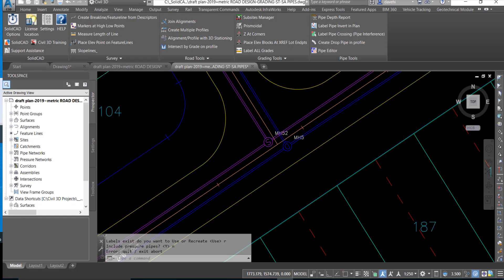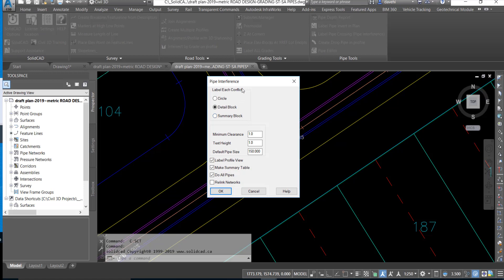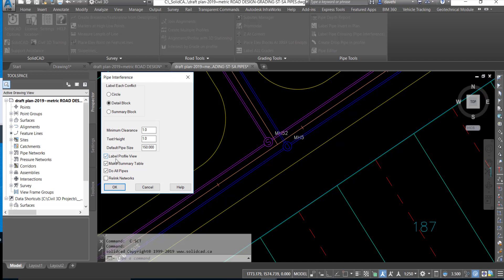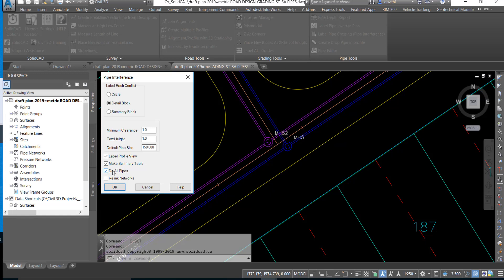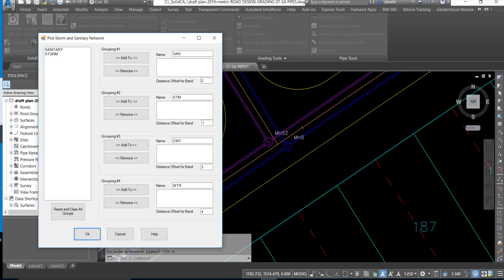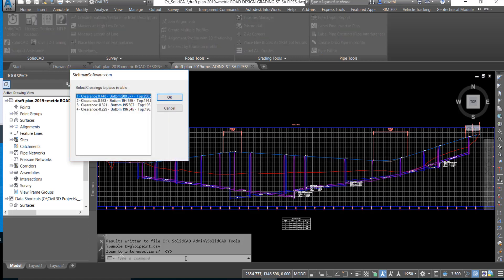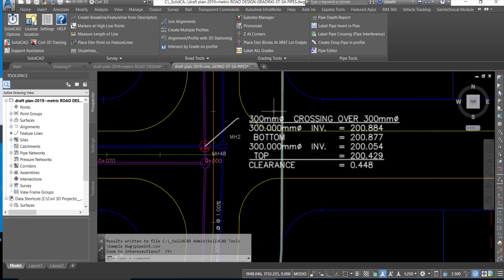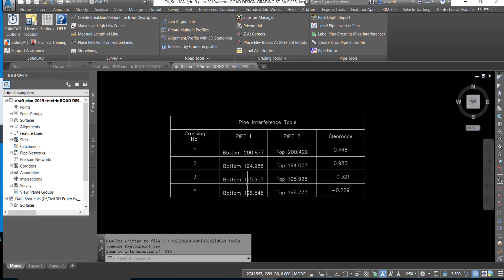Label Pipe Crossings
This function will automatically identify, highlight and insert user specified levels of detail for individual pipe network crossings.